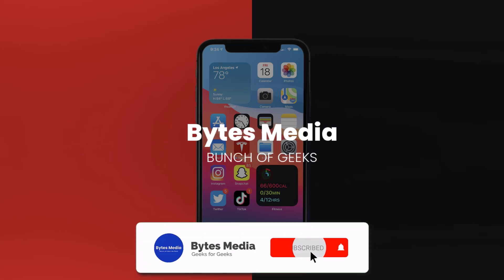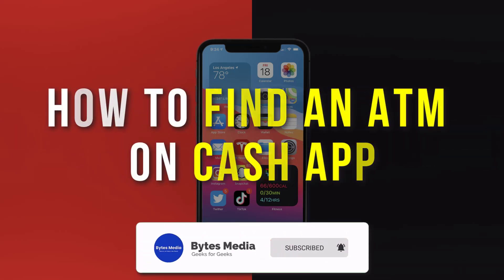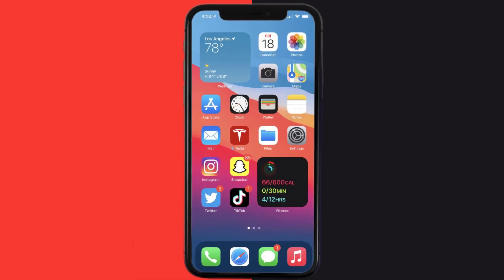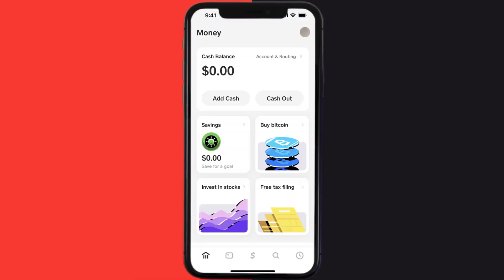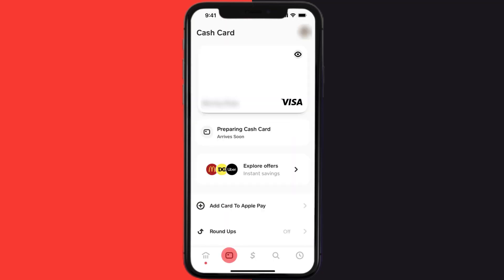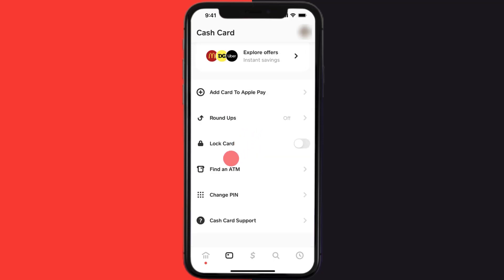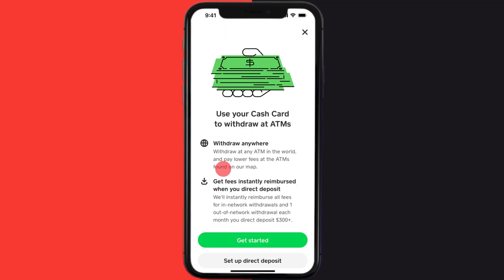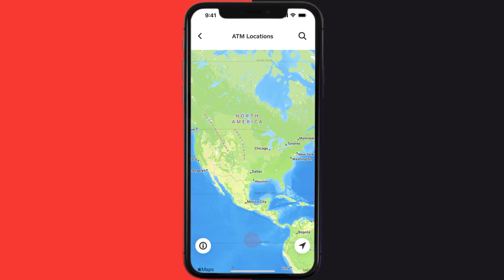How to Find an ATM on Cash App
In this video, I'll show you How to Find an ATM on Cash App. This is the easiest and fastest way to Find an ATM on Cash App. Make sure you watch until the end of this video to find out How to Find an ATM on Cash App on Android and iPhone. These methods work on Android as well as iOS 11, iOS 12, iOS 13, iOS 15 and iOS 16. Hope you enjoy!

Video Parts:
00:00 Intro: How to Find an ATM on Cash App
00:08 Finding an ATM on Cash App
00:32 Outro: Ending